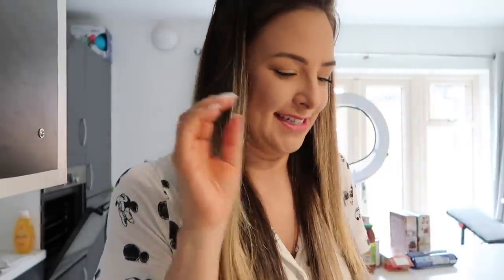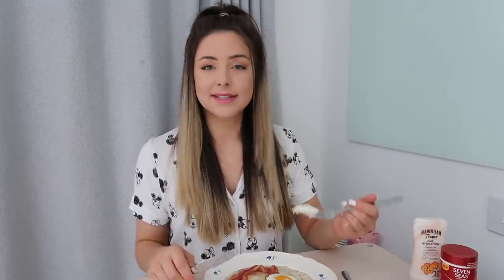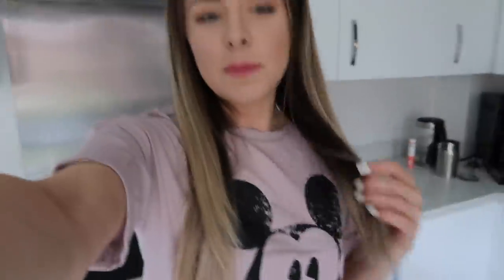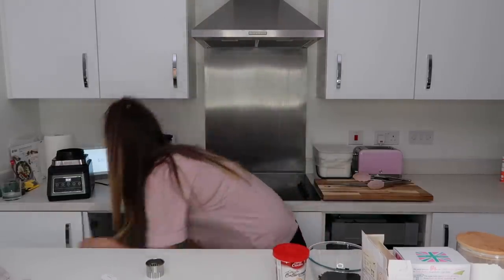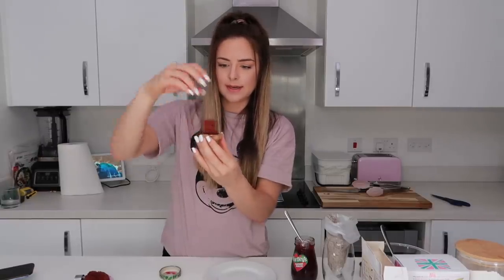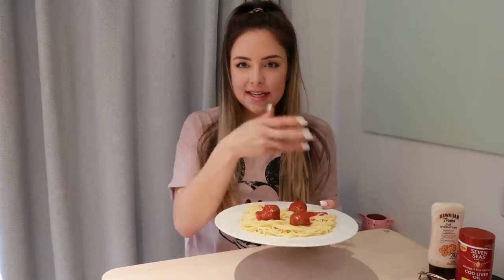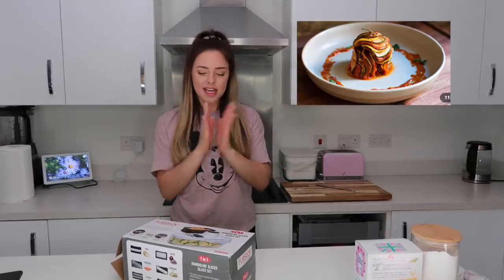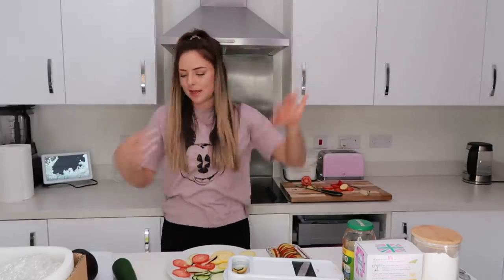Only Eating Disney Recipes For 24 Hours ad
Install Pouch For FREE And Start Saving Money Today!

I love filming " I only ate ... for 24 hours " videos! I love trying and testing new foods and today I tried only eating Disney recipes for 24 hours! So that meant recreating all the Disney recipes from Disney movies. I recently tried only eating sour food, only eating coloured food, only eating pink food and only eating food blindfolded! Let me know what other food videos I should film!

This video is sponsored but all opinions are still my own.